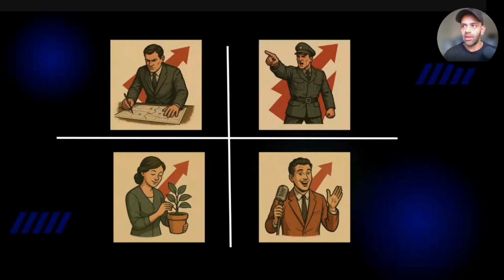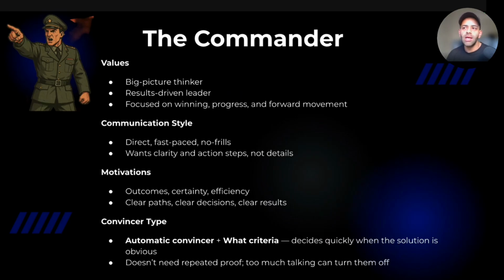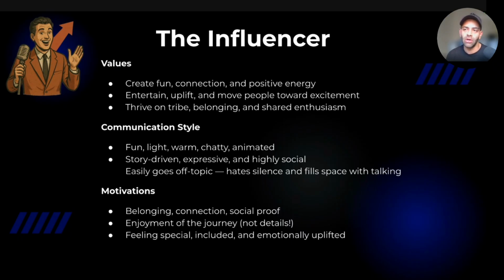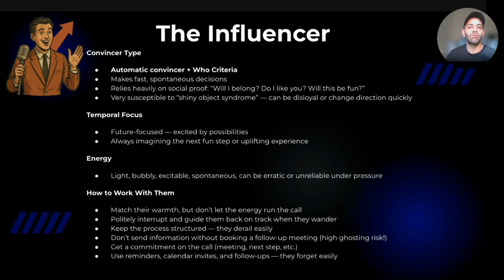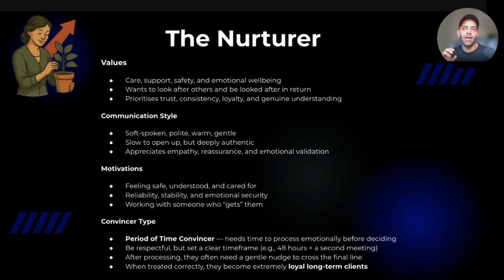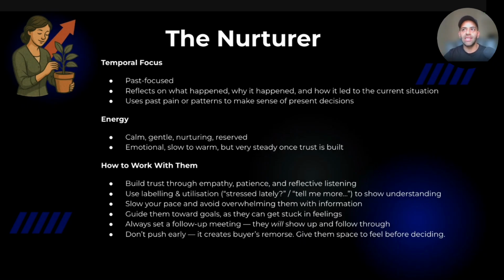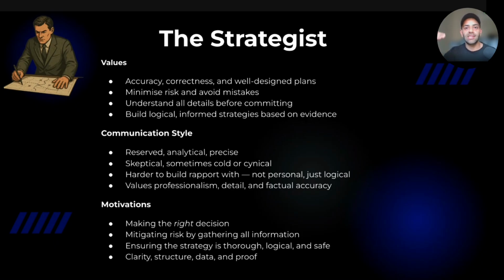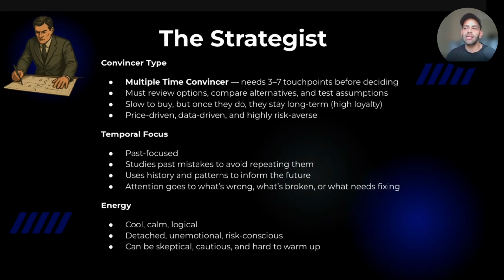You’re Pitching the Wrong Way to 75% of Clients - And This Is Why You're Leaving Money On The Table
I've seen too many salespeople try to close prospects in one call, fail and blame the prospects "mindset" as the reason why they didn't close. This is the reason you're losing deals - not all prospects are the same, and therefore we need to treat each prospect different based on their buying behaviours. In this video, we're going deep with an overview of the 4 buying archetypes. By the end of this video, you'll never look at people the same and you'll understand the exact strategies and tactics you'll need to deploy, based on WHO you're selling to.

If you're an agency owner, online coach or consultant and you're struggling to sell your service - book a one on one chat with me and let's see how I can help